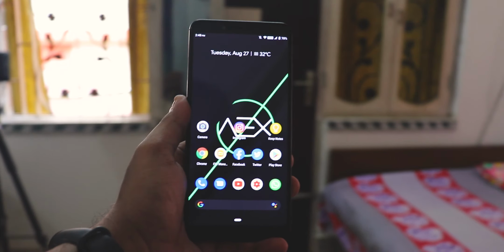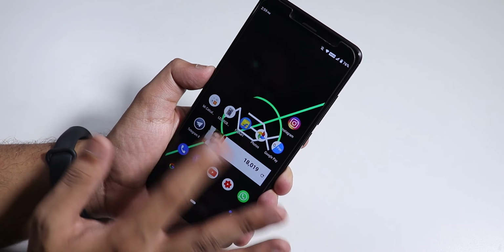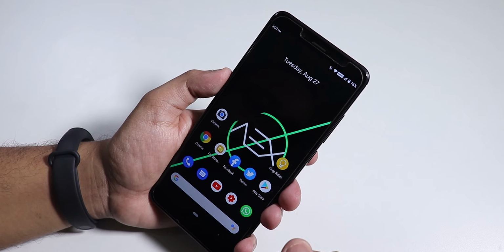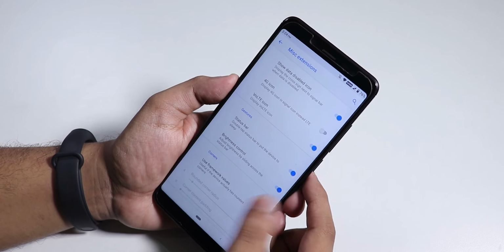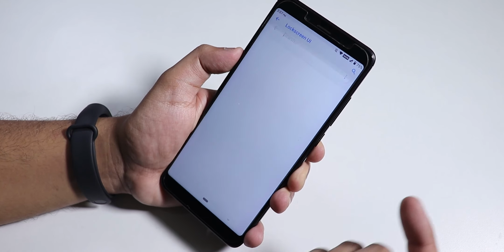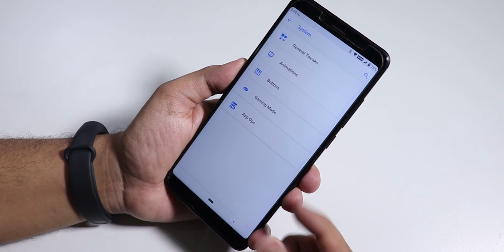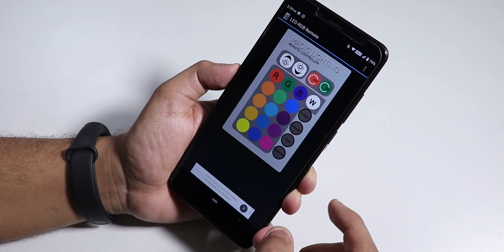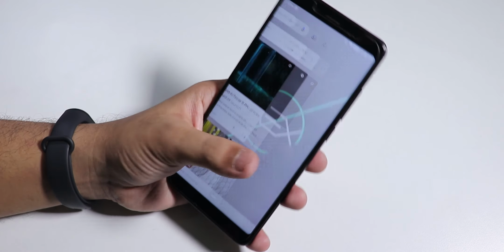AEX || AOSPExtended V6.7 On Redmi Note 5 Pro! Full Review With Pros & Cons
UPI: titash.sharma-1@okaxis